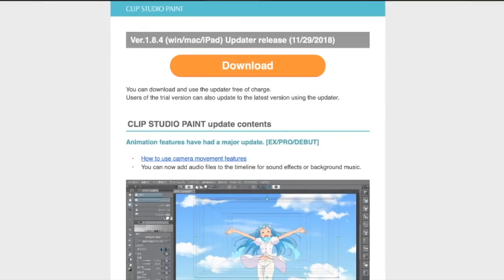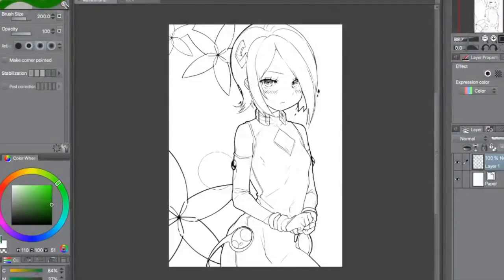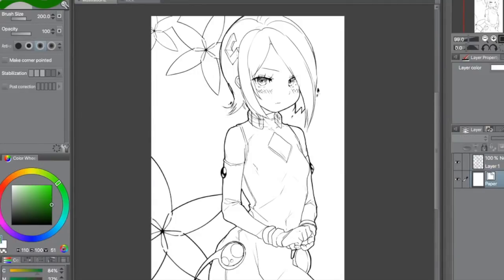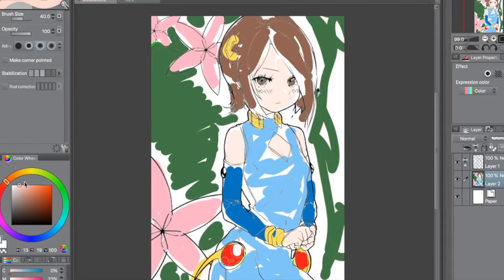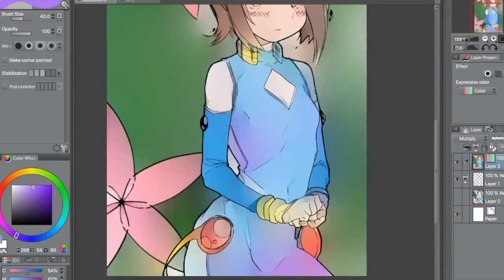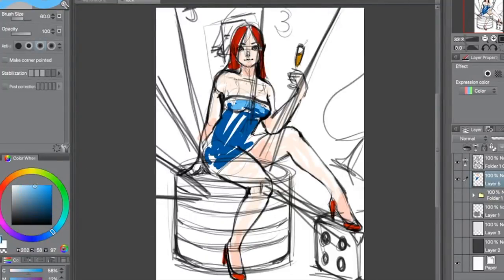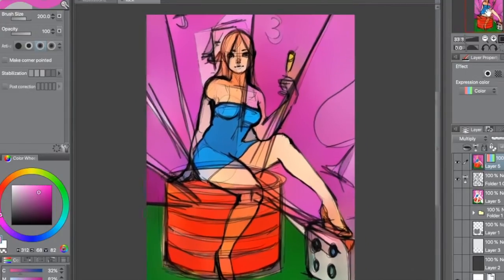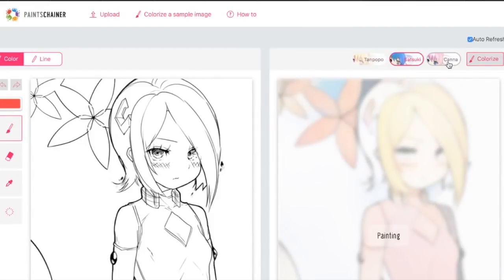testing auto-coloring software in Clip Studio and PaintsChainer???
Obviously when I heard my fave drawing program was adding some neat new features, I had to try it out. I also compared it to an online auto-coloring service, cool results!

COMMON QUESTIONS/COMMENTS FOR THIS VIDEO:

Q: Is this app free?
A: Clip Studio is not free. The PRO version is $50 but it often goes on sale so you should probably keep an eye out near Christmastime. Paintschainer is a website, so you can access it via browser and use it anytime for free

Q: I can't find this colorize option in my copy of Clip Studio?
A: Make sure you go to Clip Studio's website and follow their instructions for updating to 1.8.4, for your operating system. Also make sure you're opening the right version of Clip Studio application; I know I still have a copy of 1.6 when I do Spotlight search and it's my default that gets opened. Updating your program should not affect your brush settings.

Q: Is this considered cheating? What is this useful for?
A: I don't really want to go into this, but I personally don't think it's "cheating." This is a great tool for doing really basic things, and is especially useful for comic artists, color swatching, base laying, etc. I can see that some people are very opinionated about this topic, and I just ask that y'all don't go too hard in the comment section, thanks.

Q: Mic is bad / music too loud / etc.
A: ya i am a scrub sorry

Q: Are there other software that do similar auto-coloring?
A: Yes. Some similar features are available in Krita, Ibis X, etc. Check the comments, I'm sure other people know more.

Q:  How old are you? How long have you been drawing?
A: old as balls, been drawing since I came out of the womb thx